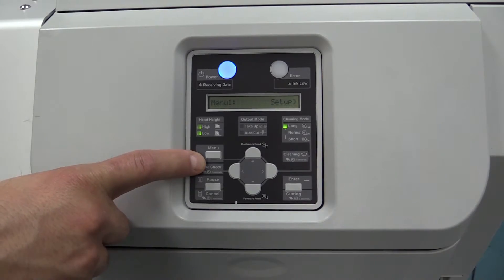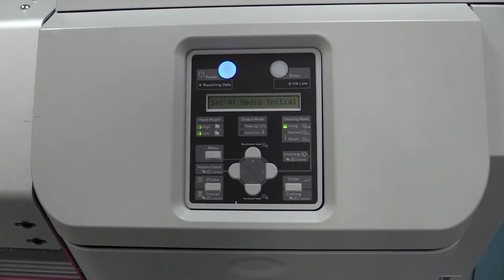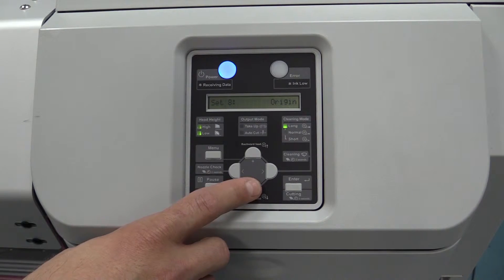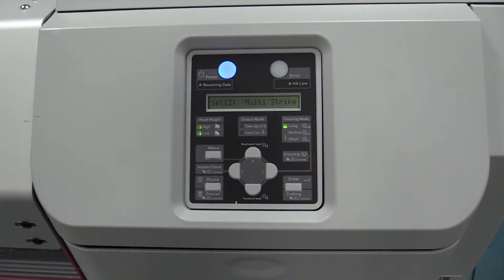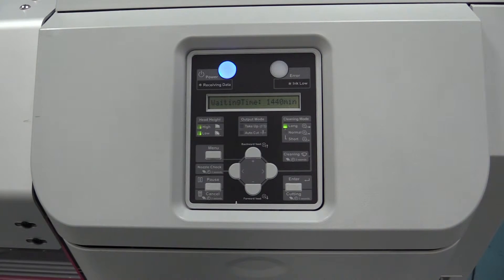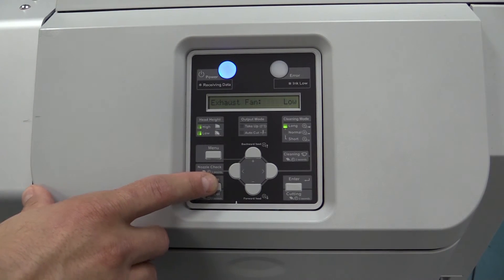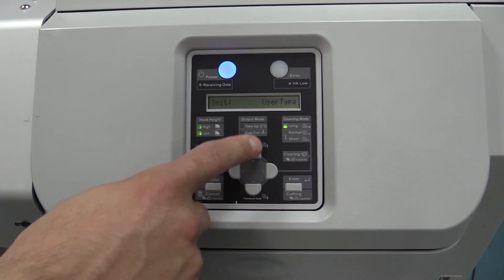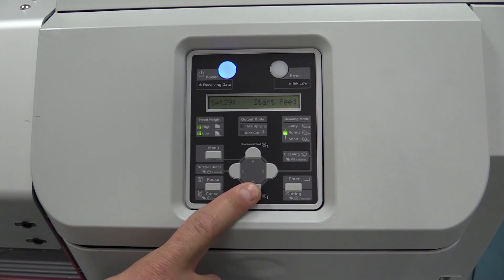TrafficJet™ 101: Setup Menu Overview​